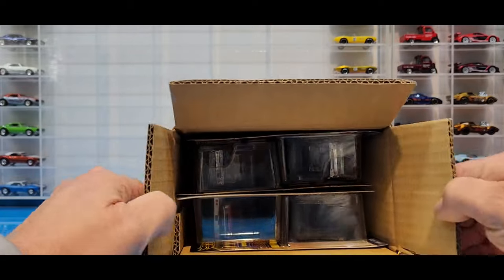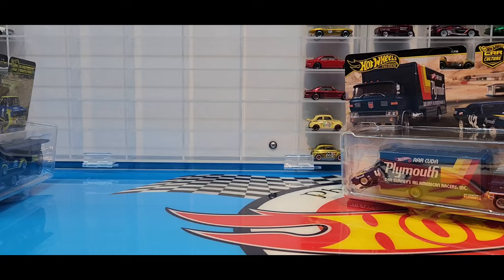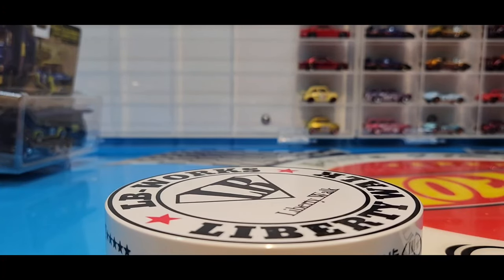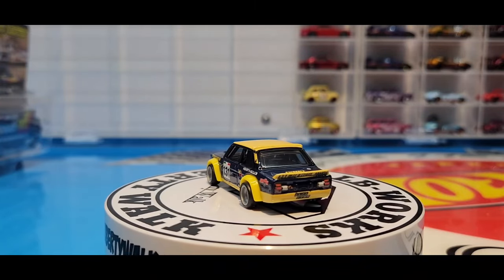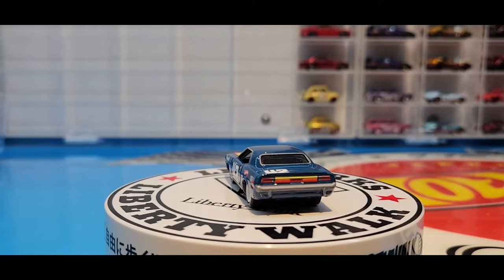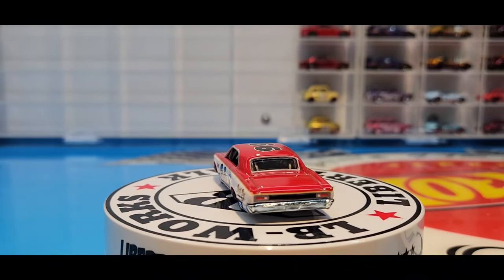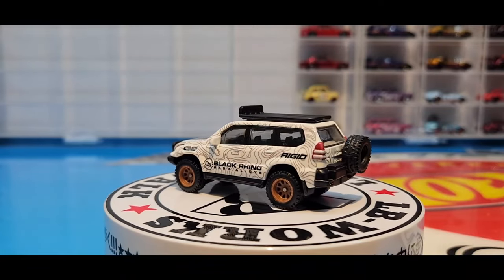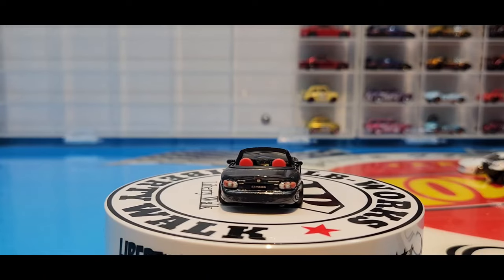let's open some new hotwheels